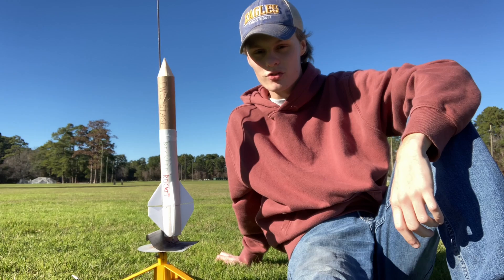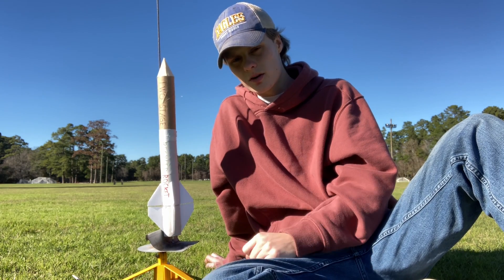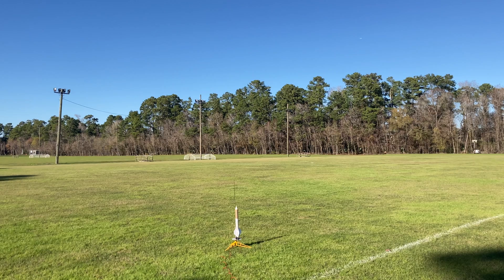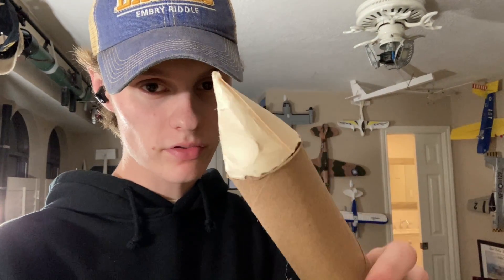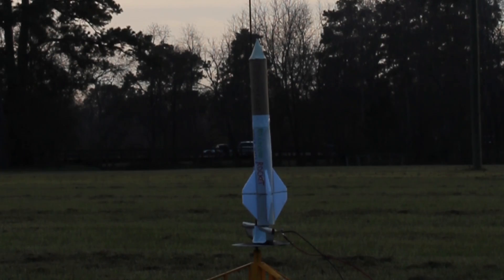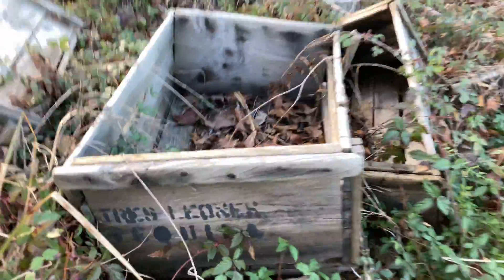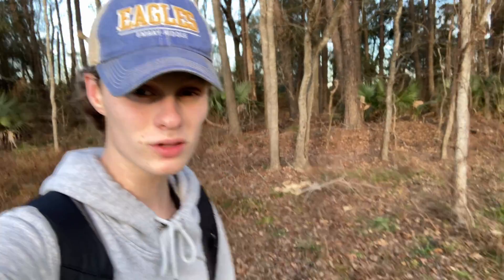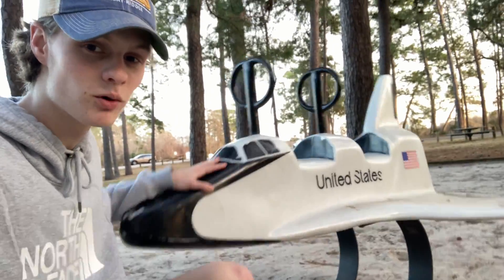Toilet Paper Tube Two Stage Rocket!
In this video a launch a two stage rocket made out of all recycled parts! Mainly a paper towel tube and some random scraps of foam I had laying around. After an initial failure I came back determined to ensure a good flight, watch to see how it goes!

I hope to continue spreading my passion for all things flight with your support!